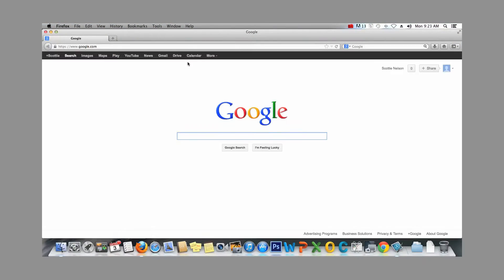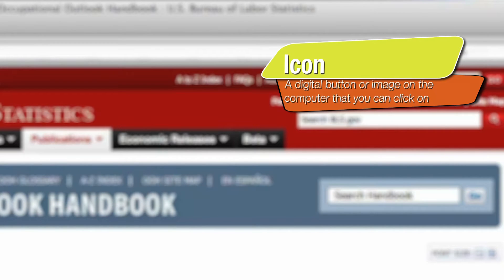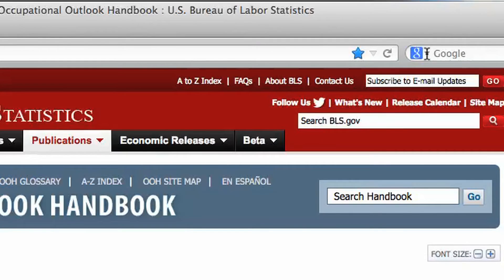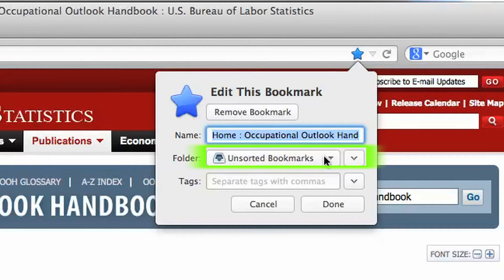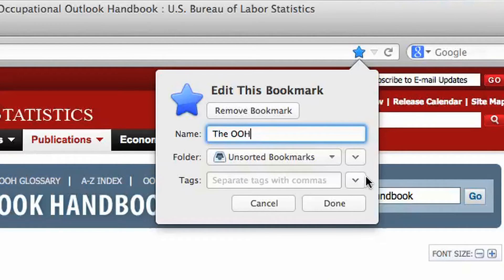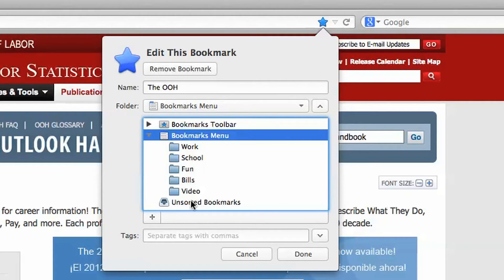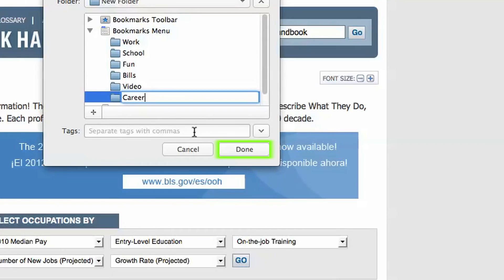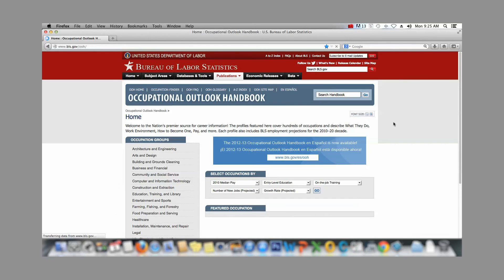Bookmarks and Favorites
This video instructs students on how to create, save, and organize bookmarks or favorites within a web browser.